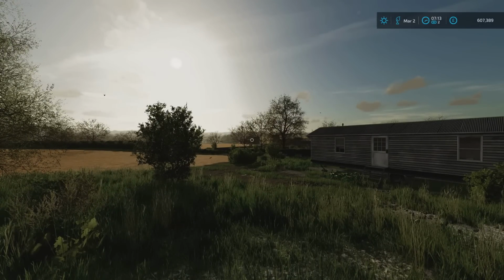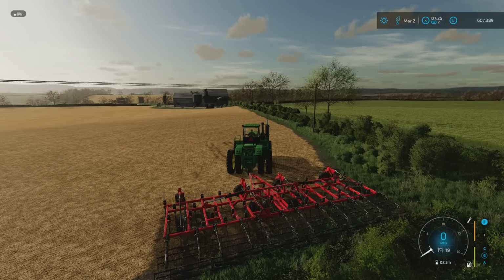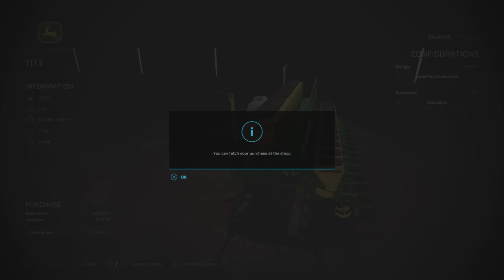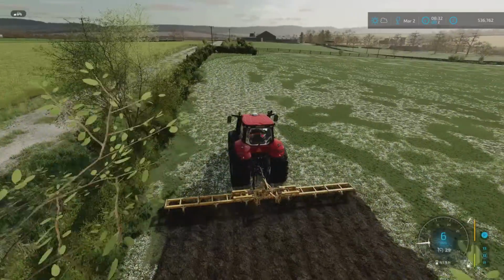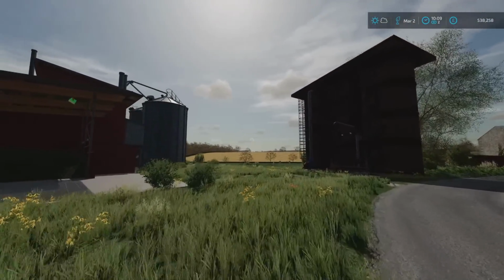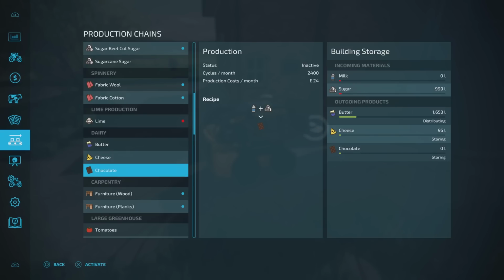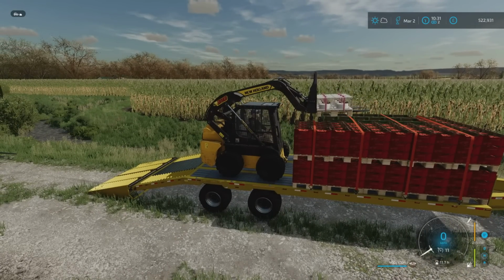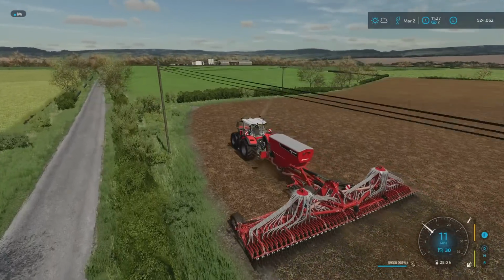FS22 | CALMSDEN FARM | #20 | LET THEM EAT IT! | Farming Simulator 22 PS5 Let’s Play.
CREATING A FIELD! FS22 | CALMSDEN FARM | #20 | LET THEM EAT IT! | Farming Simulator 22 PS5 Let’s Play. Map by: Oxygendavid. Most of the grass is cut and hay is being made. Cultivating and seeding needs to be done. I need to check the Dairy and Bakery productions and then we’re creating a usable field.

Normal economy?
2 day months.